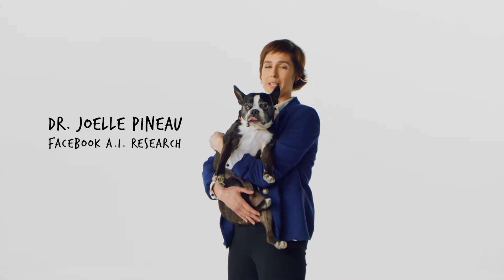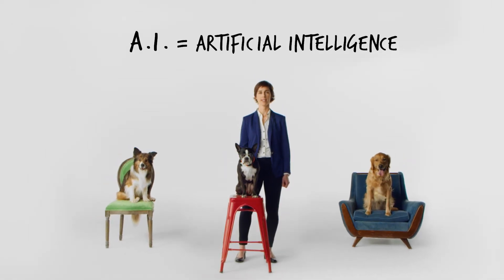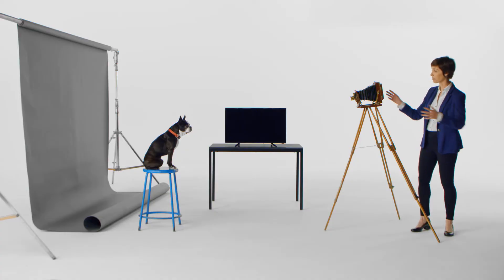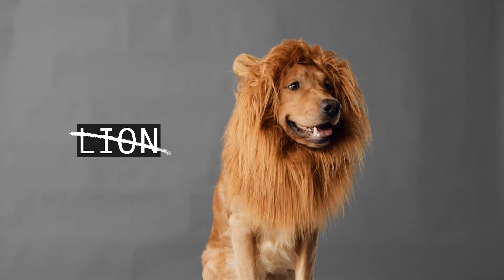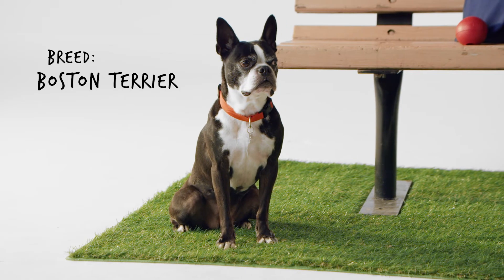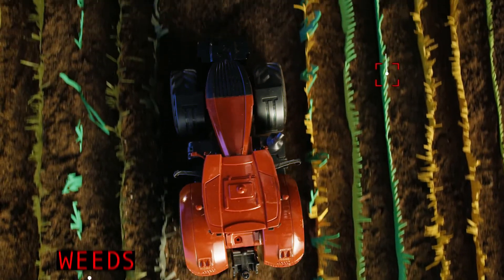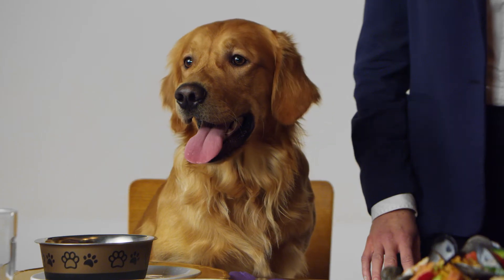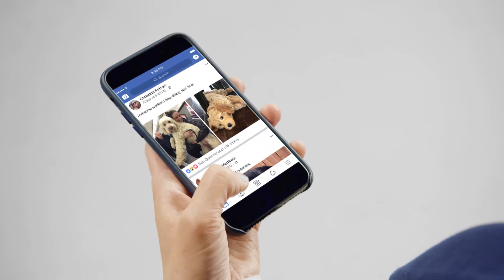Let’s Explain A.I. With the Help of This Dog | Presented by Facebook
Engineers train computers to recognize common patterns in mountains of data by exposing them to numerous variations of the same thing. This process is called machine learning, and it is fundamental to artificial intelligence, or A.I. While A.I. is often seen as mysterious and complicated, in fact the way we teach computers to learn has a lot in common with the way human beings learn.

T Brand Studio is the brand marketing unit of The New York Times. We create content and experiences that spark imaginations and influence the most influential audiences around the world. The news and editorial staffs of The New York Times had no role in this post's preparation.